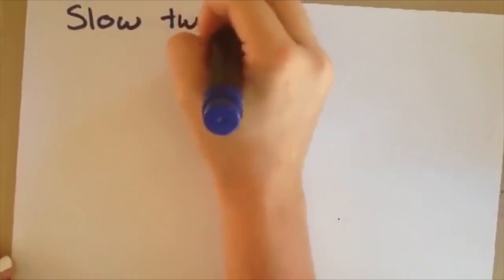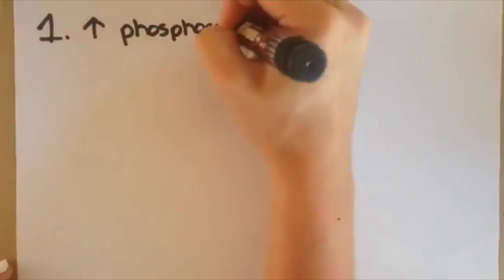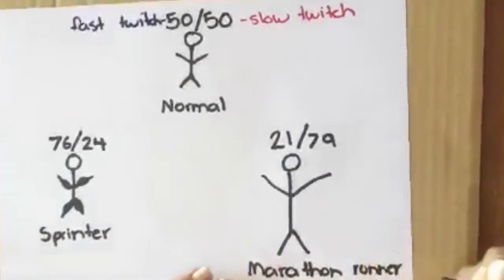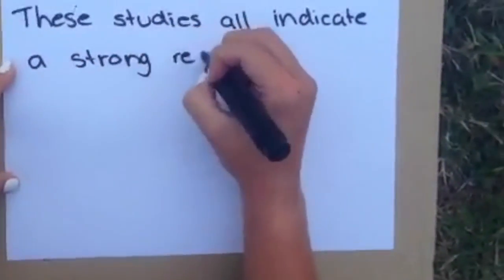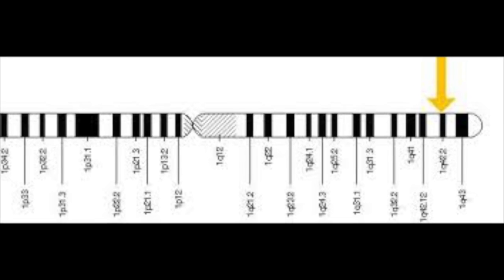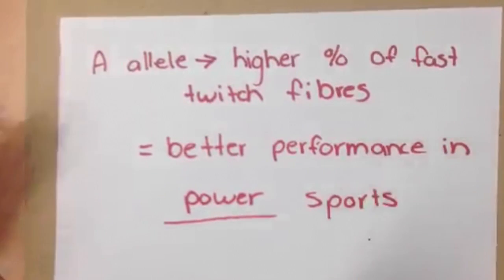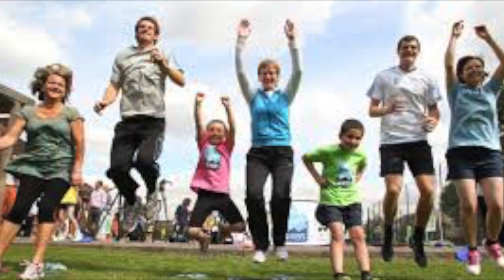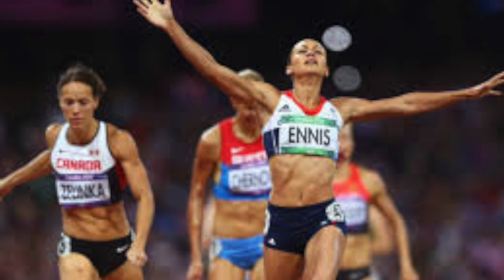Human Growth and Development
This video is about Human Growth and Development